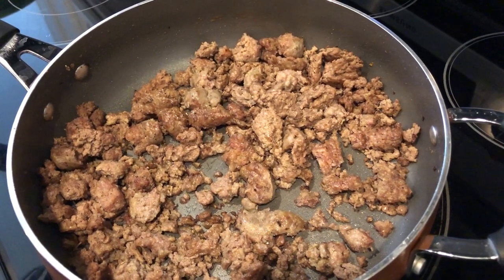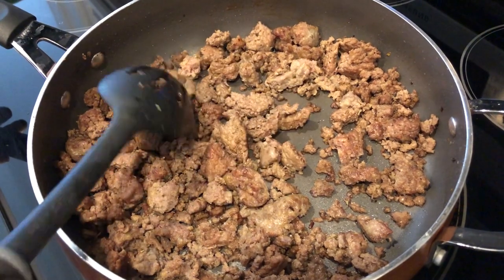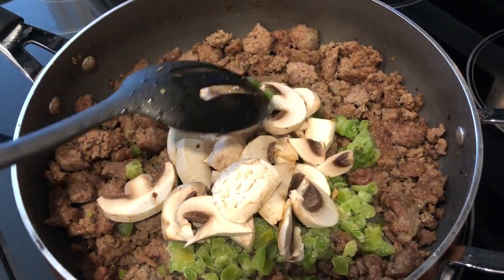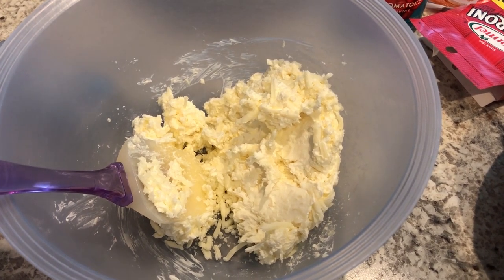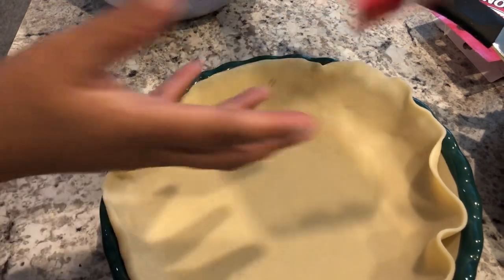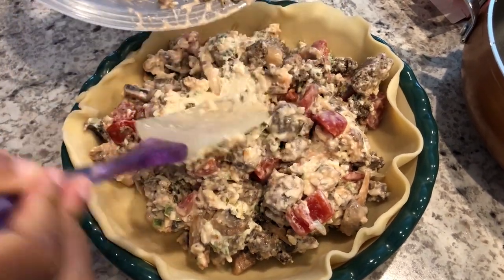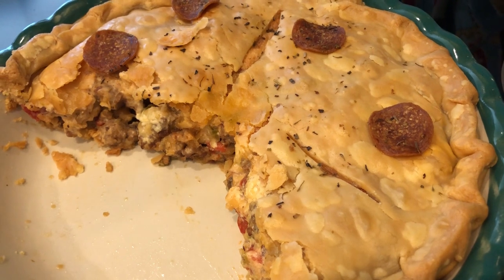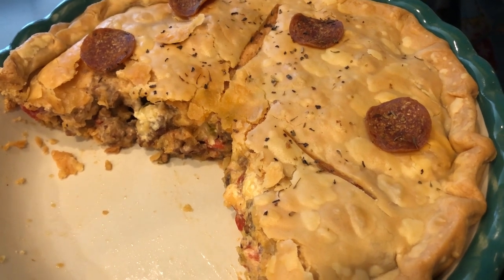Pizza Pot Pie | Easy Family Friendly Recipe | Cook With Me!